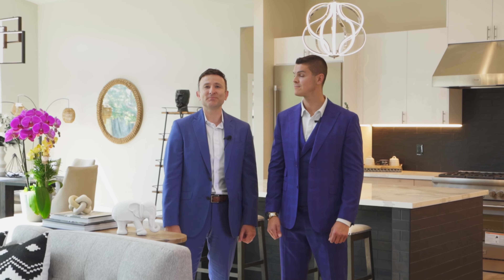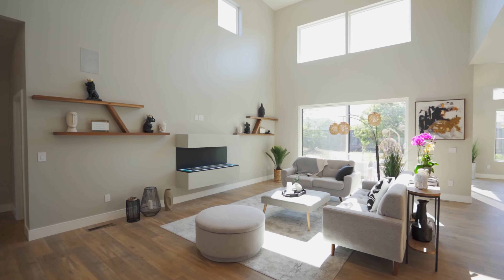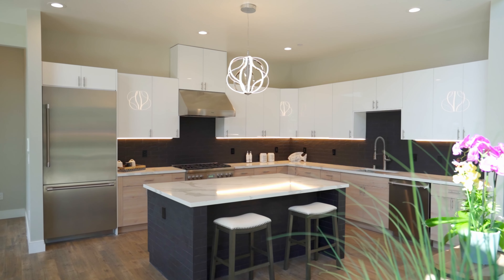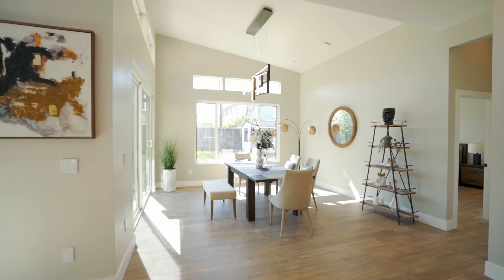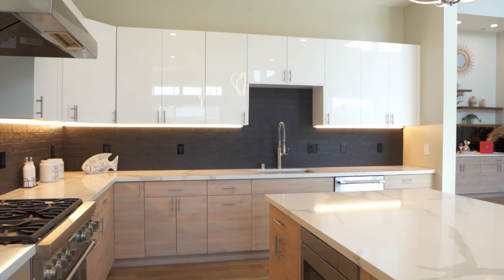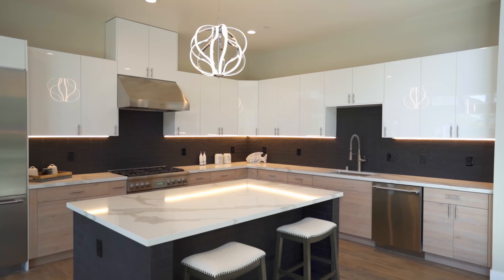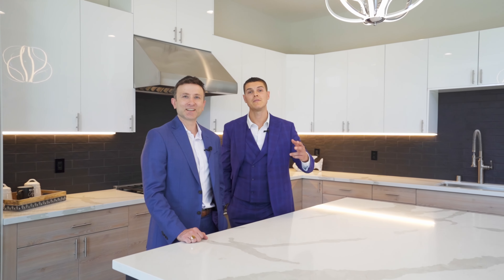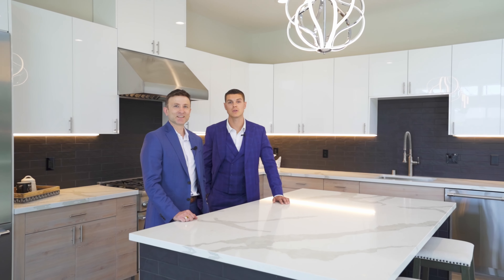12731 Chaparral Ave, Saratoga CA 95070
Welcome to 12731 Chaparral, a breathtaking brand-new construction compound located in the highly desirable city of Saratoga in Silicon Valley.  Featuring 4 bedrooms & 4.5 bathrooms, this stunning masterpiece includes 3,585 SF of living space on a flat 9048 SF lot. As you step inside, you are immediately immersed by soaring high ceilings with warm wood finishes. The home is accented by luxury lighting throughout, transparent wall wine cellar and custom clean-burning gas fireplace. Substantial great room boasts a seamless blend of family, kitchen and dining spaces. The chef-inspired kitchen provides custom two-tone cabinetry, black subway tile backsplash, quartz counters, Thermador stainless steel appliances and eat-in island.  Smart Google automation allows remote control for lights, audio, thermostat and security cameras.  Each room is equipped with a touch screen tablet linked to the home system.  Greet visitors w/Google doorbell and listen to your favorite tunes on the built-in Sonos audio system.  Pre-wired for fiber-optic internet and 5G capability.  Spacious two-car garage with gleaming epoxy floors, finished walls and recessed lighting.  Vast backyard space provides opportunity for the most exquisite landscaping designs.  Add an ADU, pool, outdoor kitchen, pergola and more.